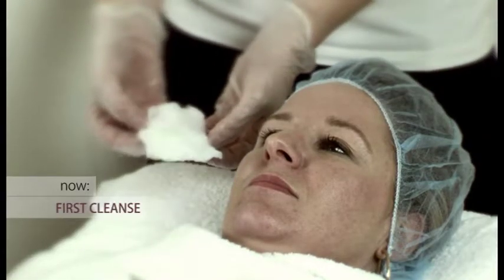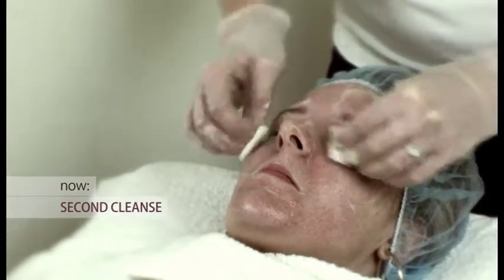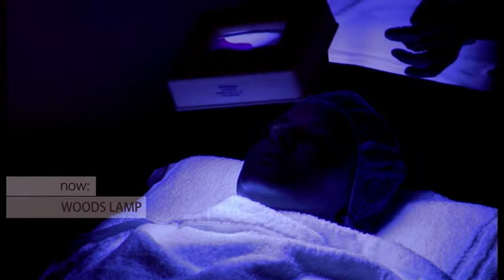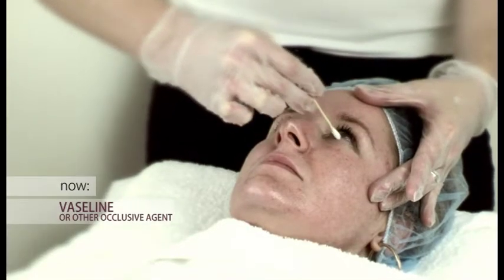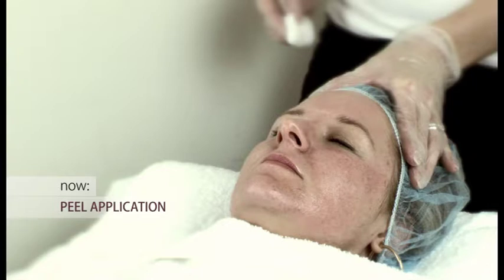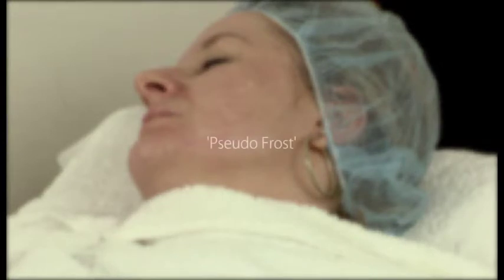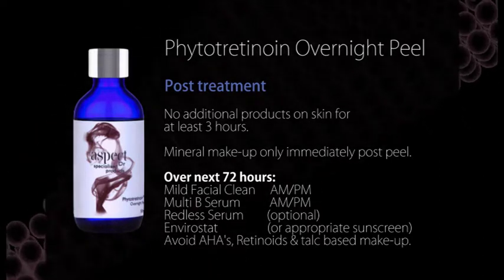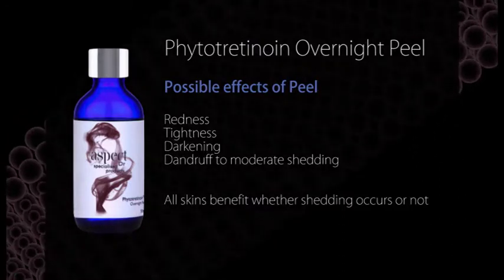Aspect Dr Phytotretinoin Peel